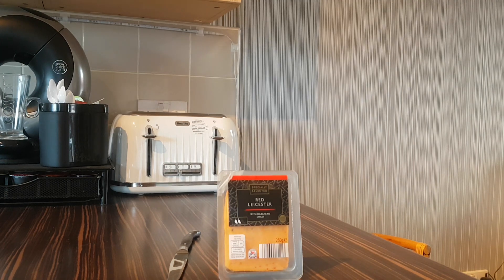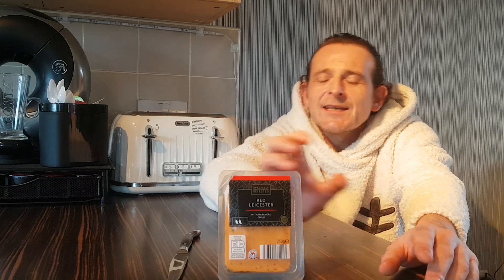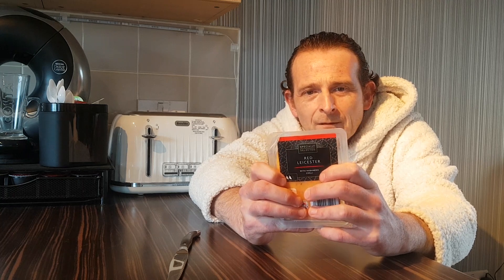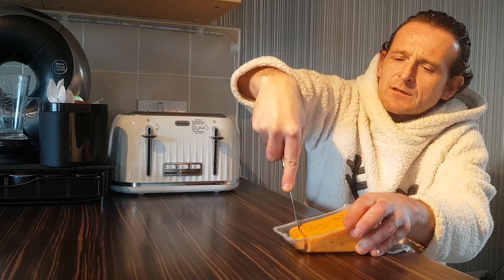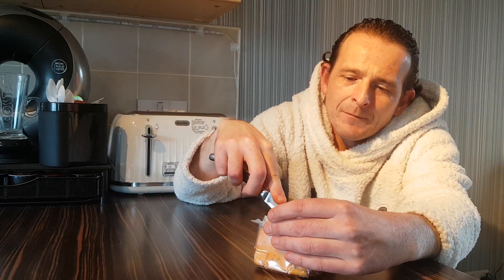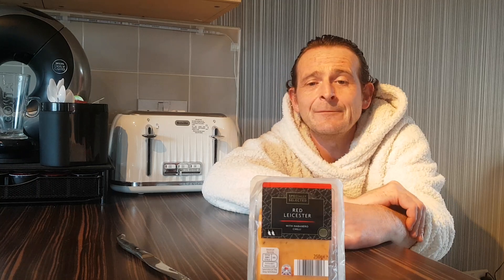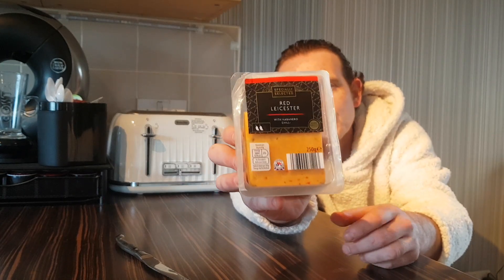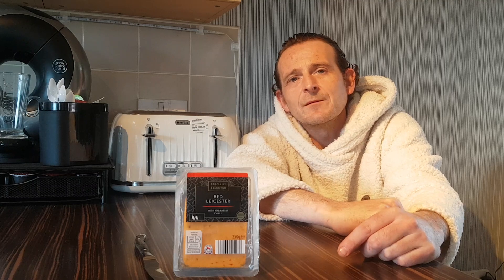RED LEICESTER WITH HABANERO CHILLI CHEESE REVIEW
Here is my review of red leicester with habanero chilli cheese ENJOY